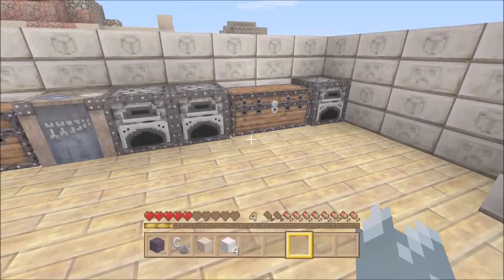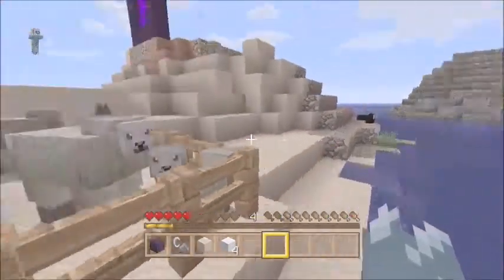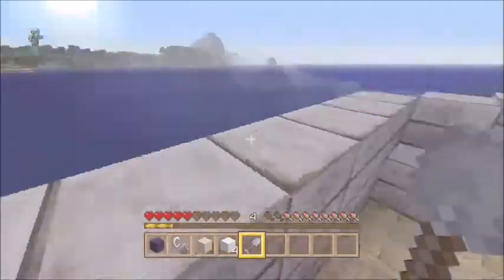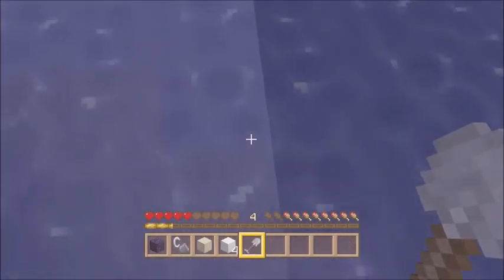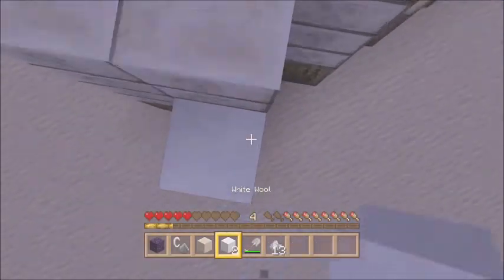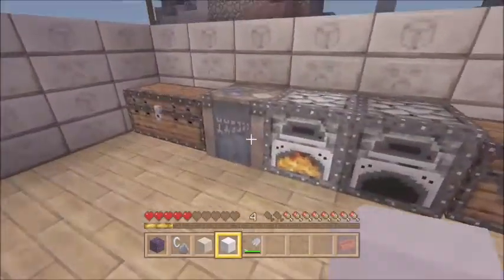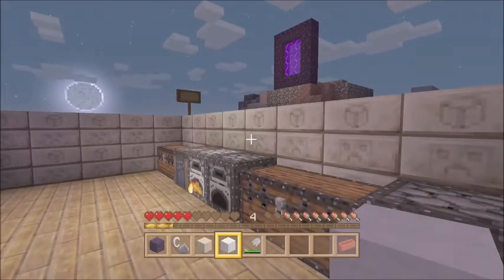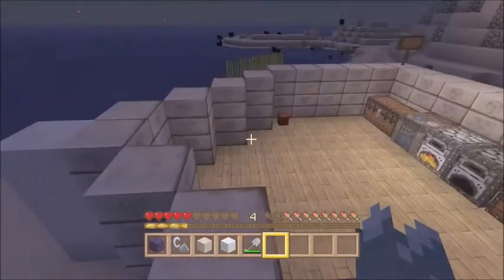Minecraft Pot Planter Achievement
Hey guys, I am bringing to you the pot planter achievement video. All you have to do is find 3 pieces of clay and smelt them. Go into the decoration tab of the crafting table and craft it.